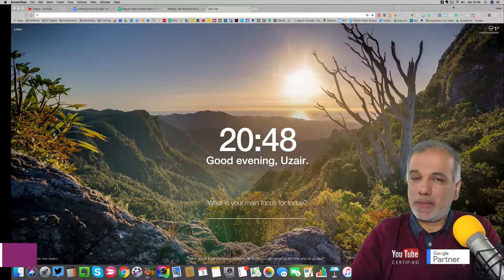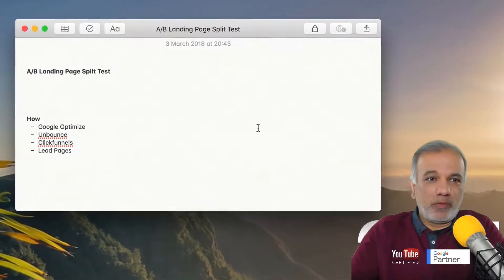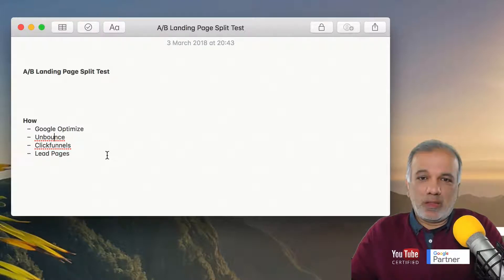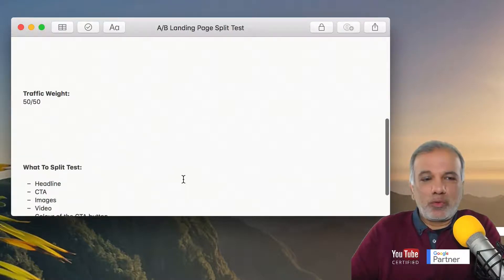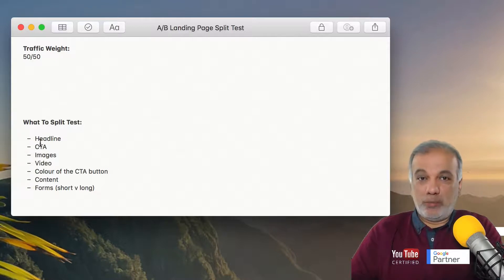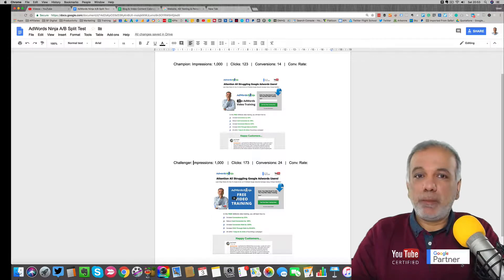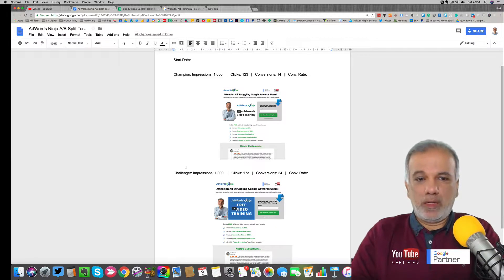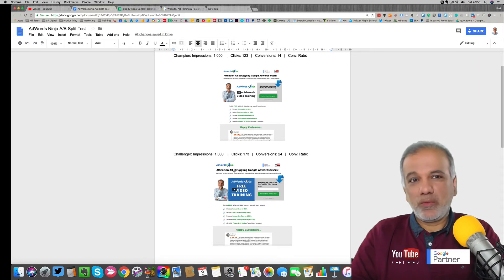Google Ads Tutorial | How To Split Test Landing Pages [Landing Pages A/B Testing]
How to split test your landing page

Free Resources